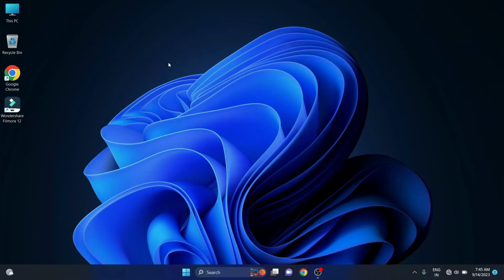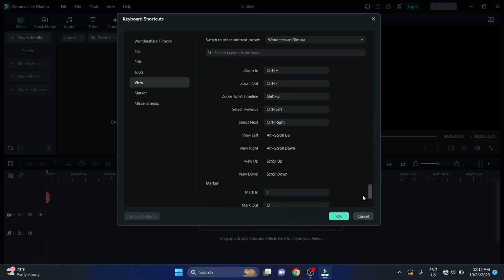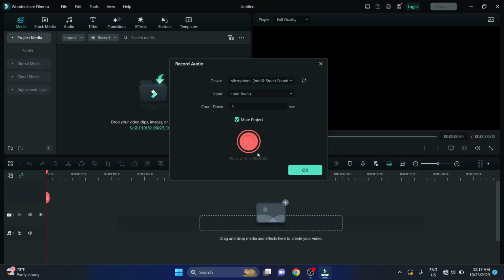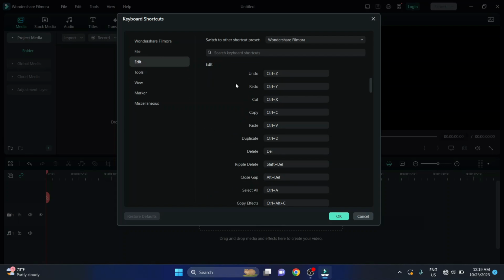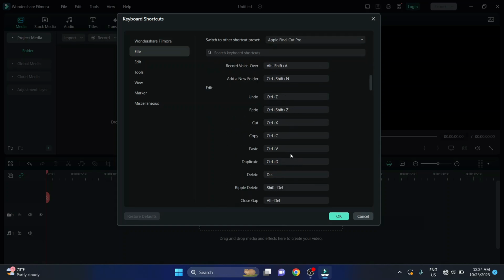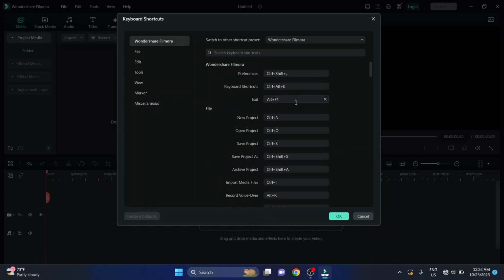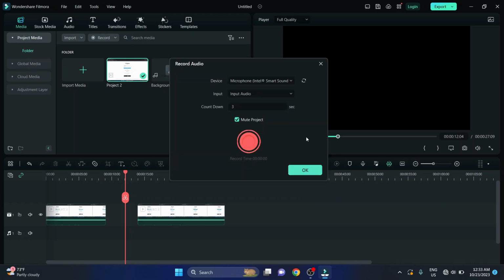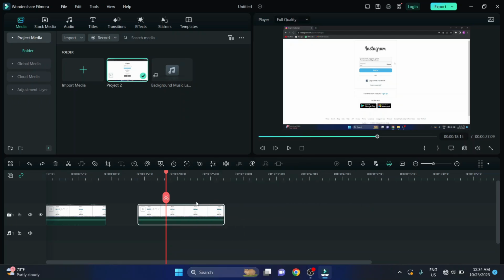How to Customize Your Keyboard Shortcuts| Step-by-Step Guide to Keyboard Shortcut Customization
🎬 Welcome to Video Editing Mastery! 🎬
Boost your editing efficiency with customized keyboard shortcuts! In this tutorial, “How to Set Up and Customize Your Keyboard Shortcuts: Step-by-Step Guide to Keyboard Shortcut Customization in Filmora,” we’ll show you how to tailor your shortcuts to speed up your workflow and enhance your productivity.
Customizing keyboard shortcuts allows you to streamline your editing process by assigning your most-used commands to convenient key combinations. Follow along as we guide you through the steps to set up and personalize your shortcuts in Filmora.
🔹 In This Video, You’ll Learn:
• How to access and modify keyboard shortcut settings in Filmora
• Step-by-step instructions for creating and assigning custom shortcuts to your preferred commands
• Tips for organizing and optimizing shortcuts to suit your editing style
• Best practices for maintaining an efficient workflow with your customized shortcuts
Transform your editing experience and work smarter, not harder, with our expert customization tips.